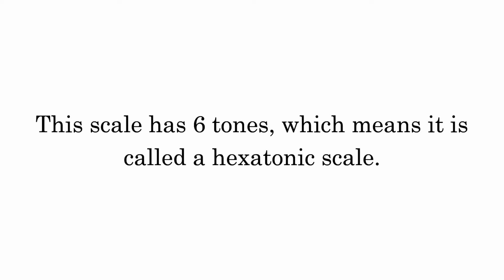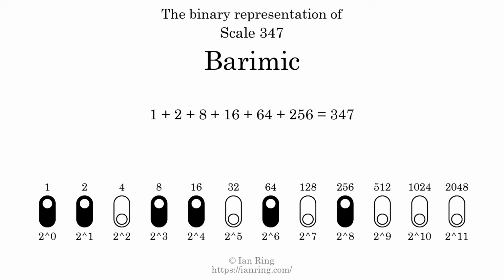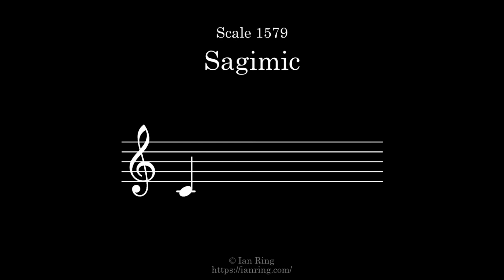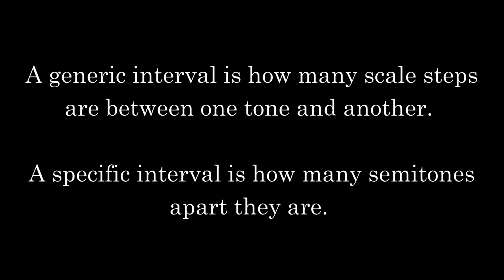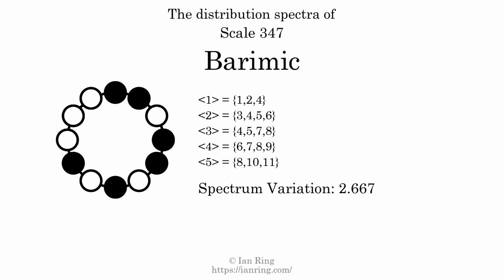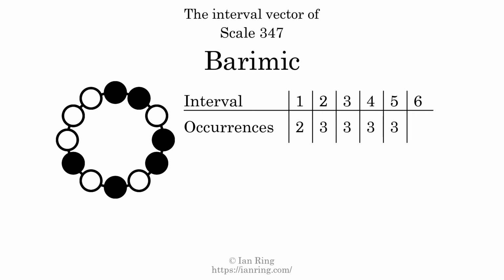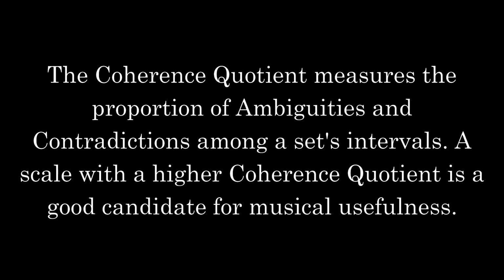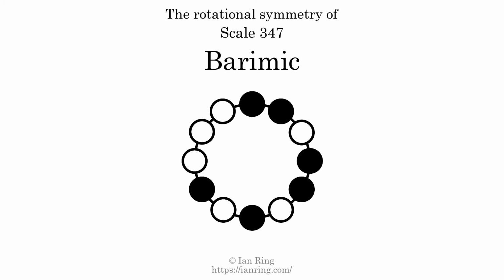Scale 347: Barimic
More than you will ever need to know about Scale 347, a prime hexatonic scale also known as "Barimic". Part of an enormous series of scale analysis videos by The Exciting Universe Of Music Theory.